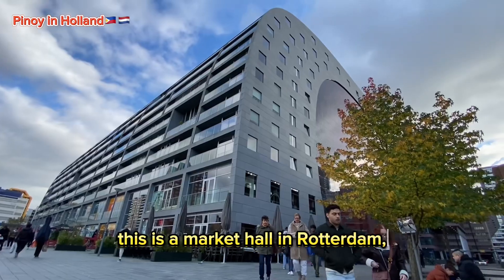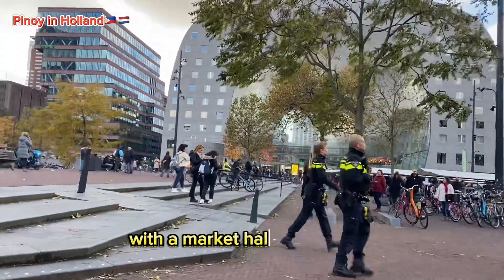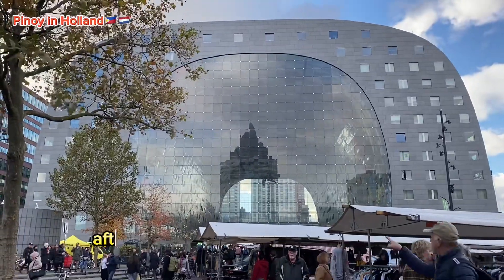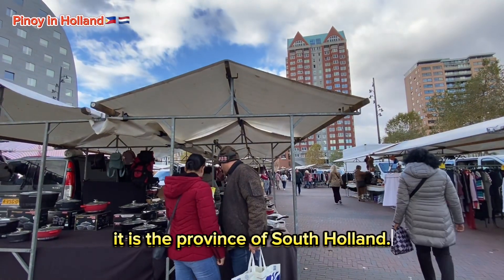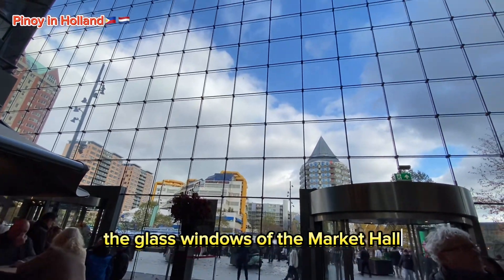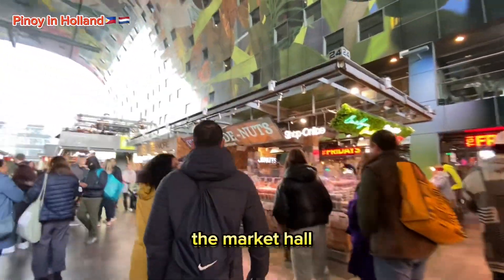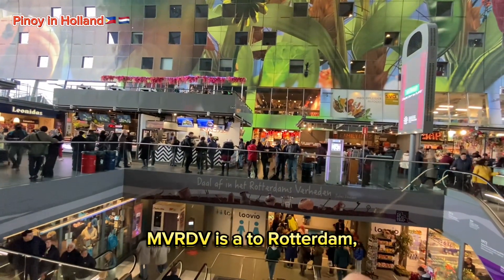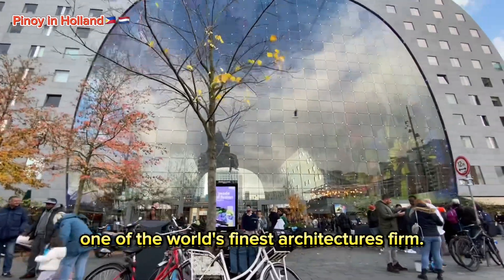Markt Hal in Rotterdam The Netherlands | Jonathan Santing G.